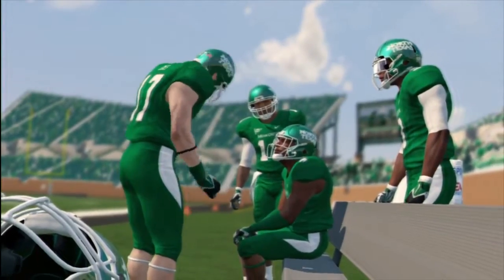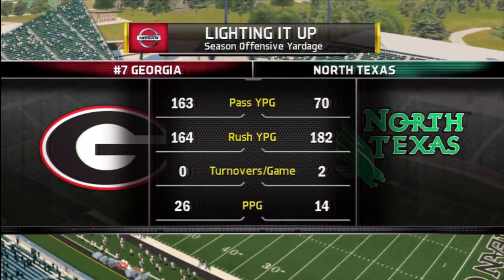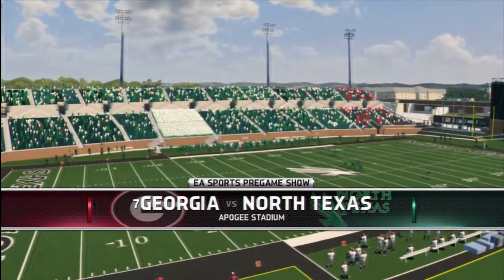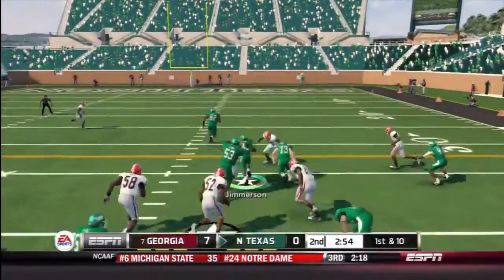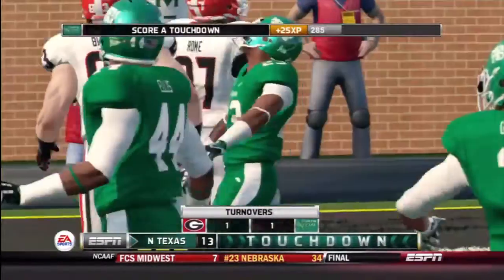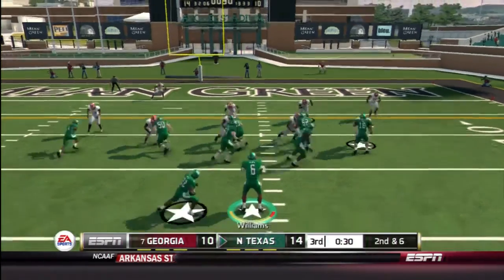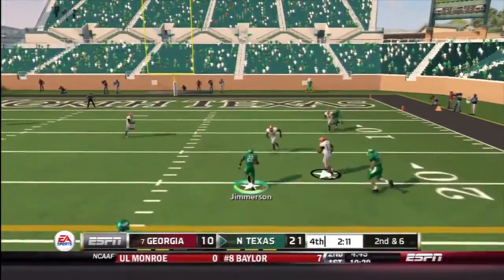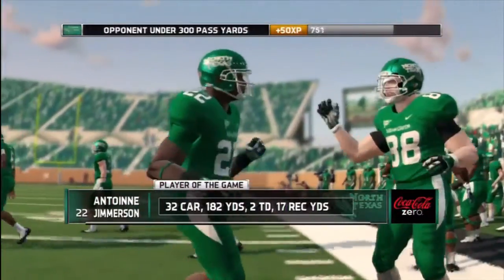(02-05-2015) NCAA Football 14 North Texas Mean Green Dynasty Ep.4 - Georgia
NCAA Football 14 PS3 North Texas Mean Green Dynasty Mode Gameplay Ep.4 - Georgia Bulldogs

The North Texas Mean Green are one of the teams in the bottom of NCAA Football. They look like a team with no bright future to look for.

But... What if... A coach from Oregon came to save the day and help the North Texas Mean Green become one of the better teams in NCAA Football, or at least in their division. It's going to take a lot of work, but in the end, it will be all worth it.

Follow Jose Delgado and North Texas in a journey into becoming a future elite team in NCAA Football.

Here are some finished series. Watch them!!